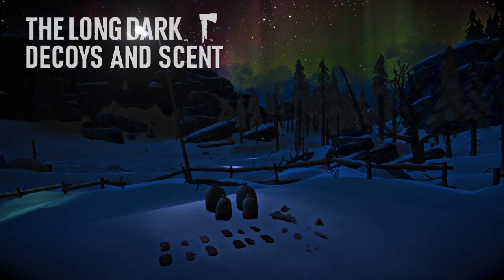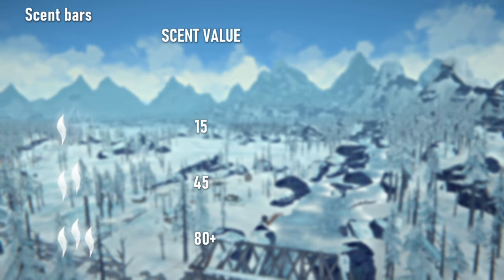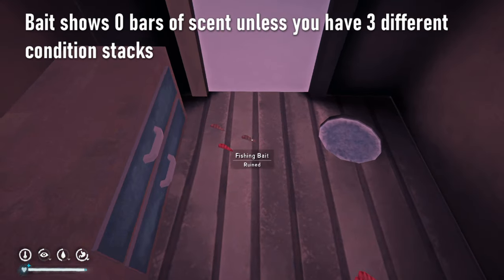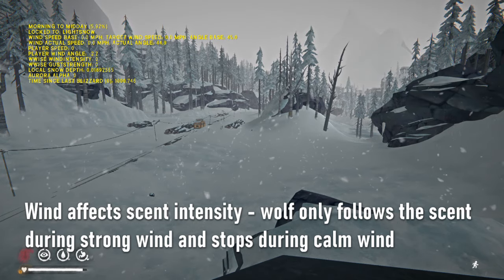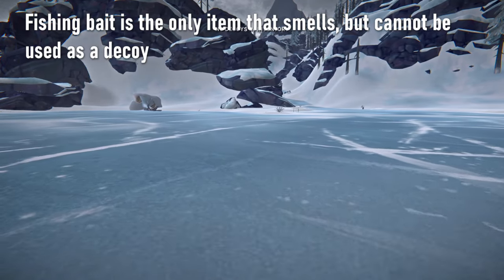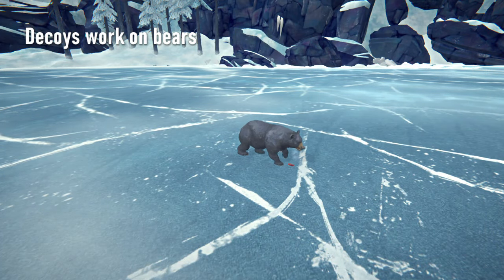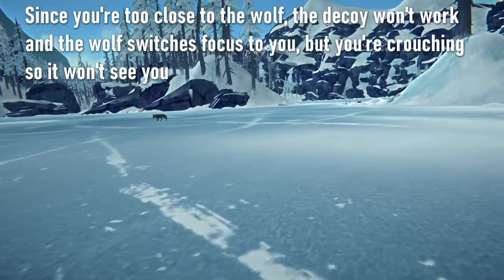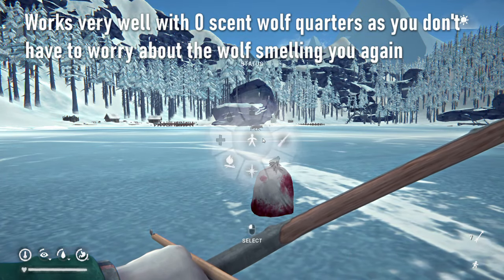Decoys and Scent Mechanics - The Long Dark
A shorter video this time, explaining how scent works and the best ways to use decoys.

0:00 Scent intensity
1:18 Stackable item scent bug
1:51 Animals smelling the player
2:09 Wind effect on scent
2:35 Decoys
4:20 Use a decoy without losing it